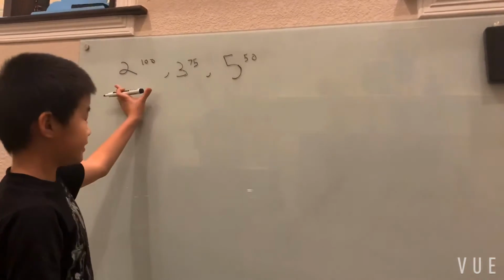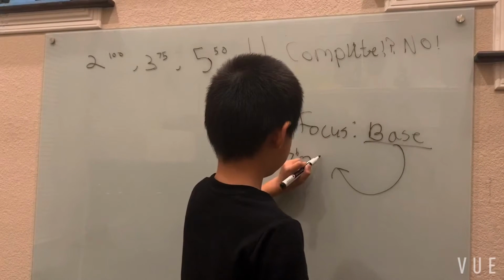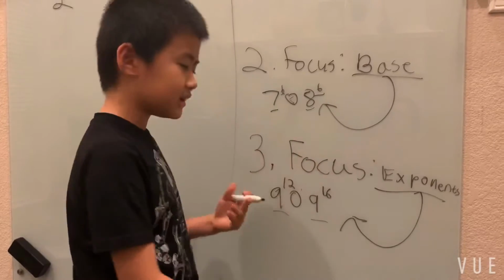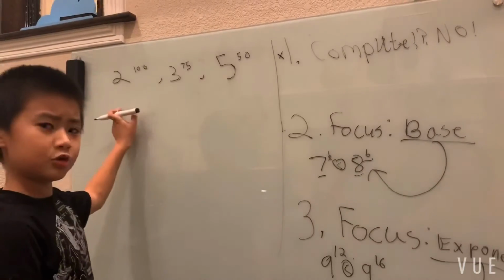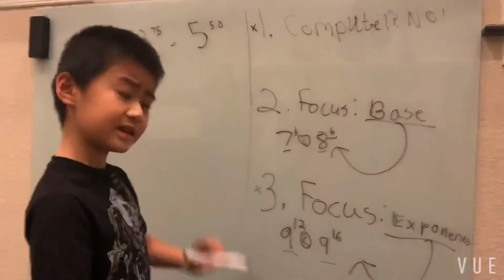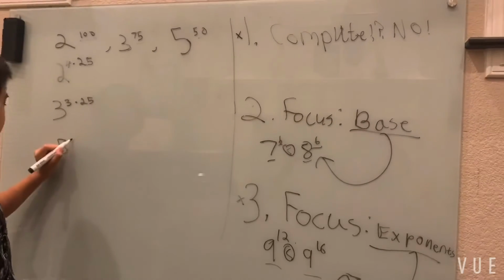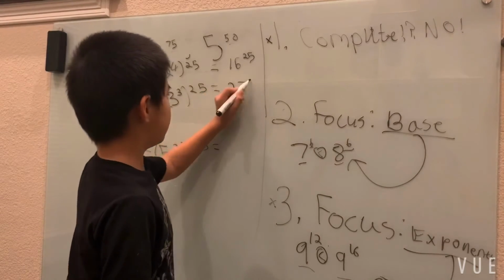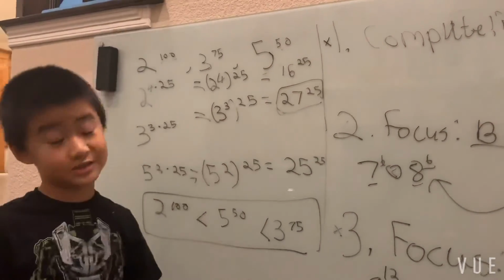Put these numbers in order: 2^100,3^75and 5^50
Put these numbers in order: 2^100,3^75 and 5^50